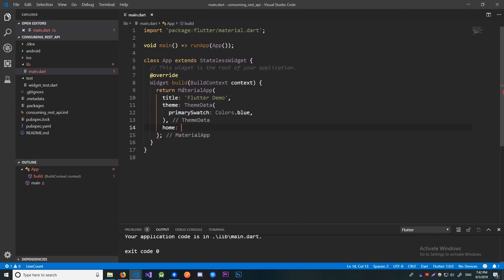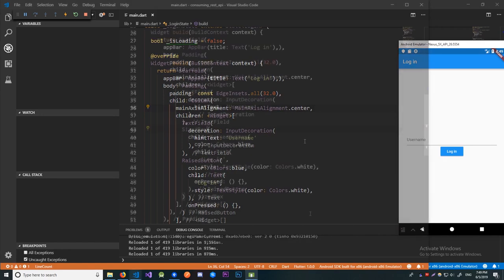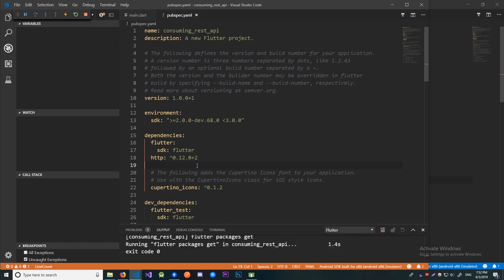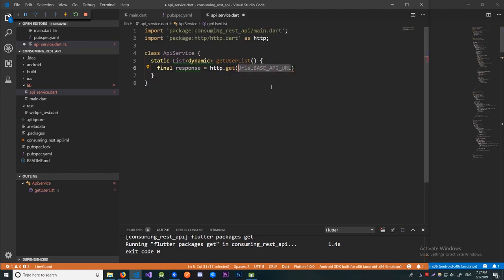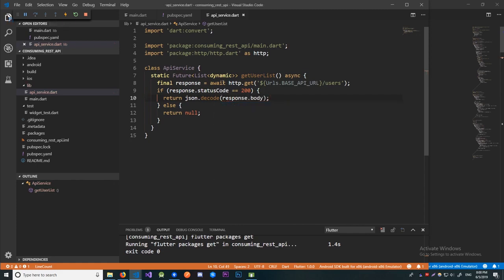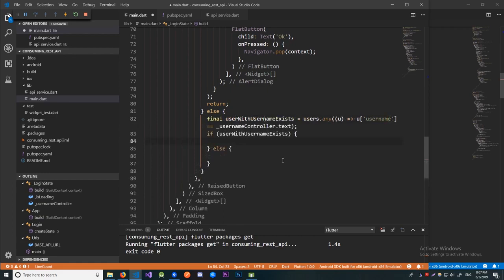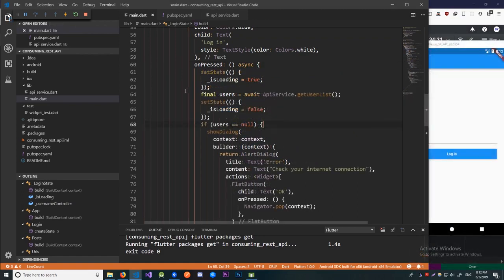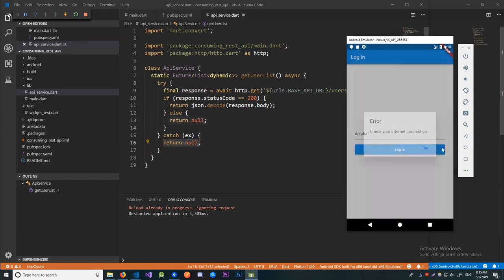Consuming a REST API in Flutter Part 1